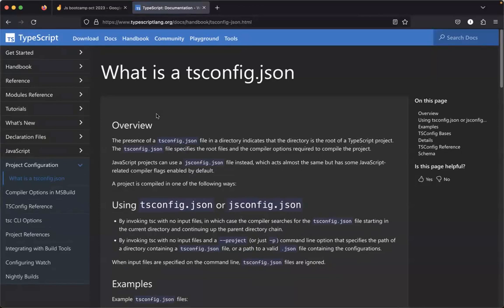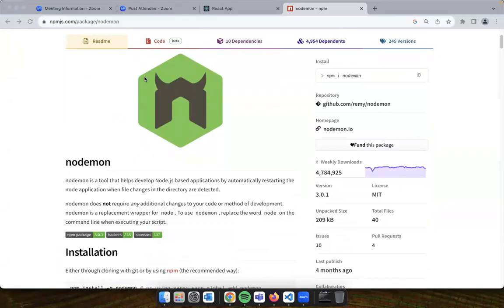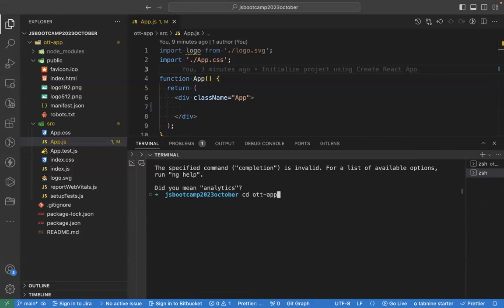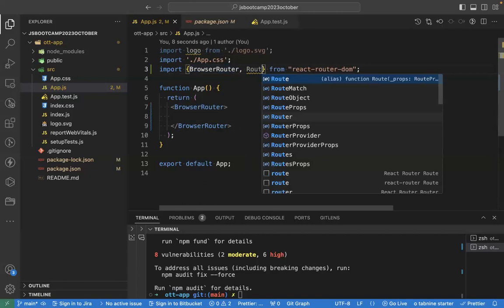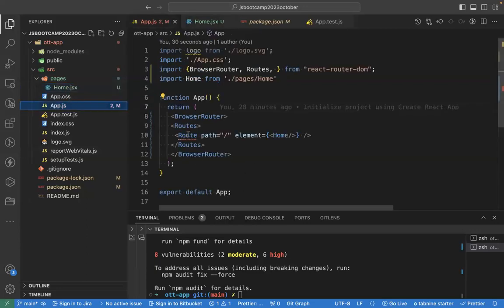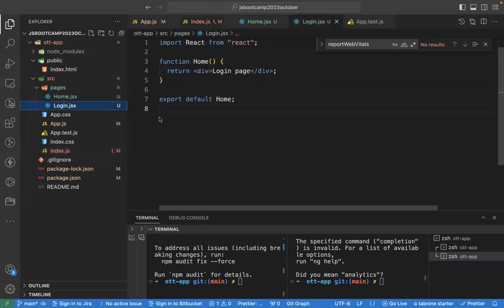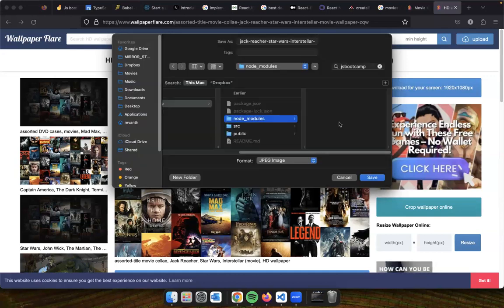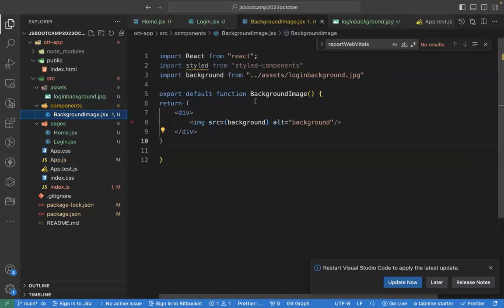Become Software Developer with Javascript and ReactJS - Class-9